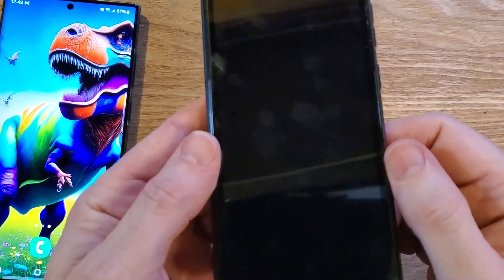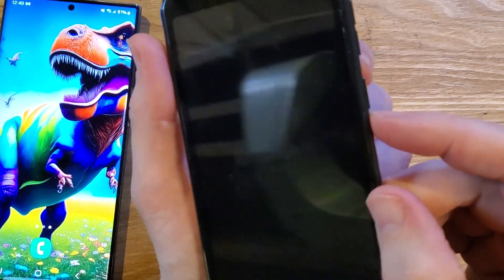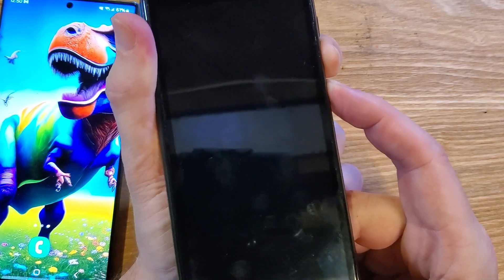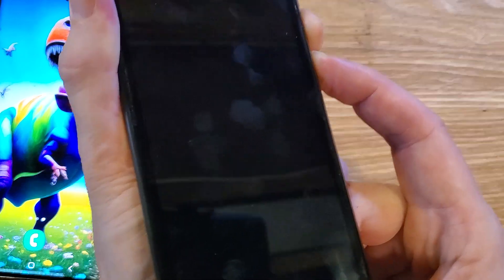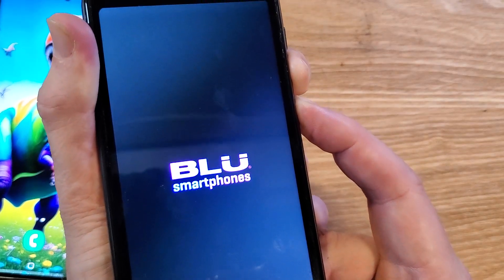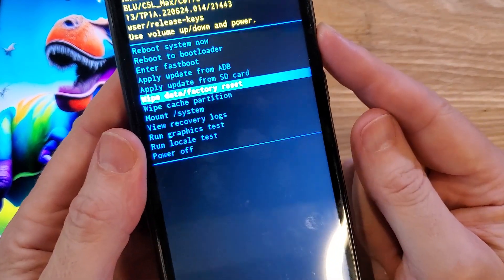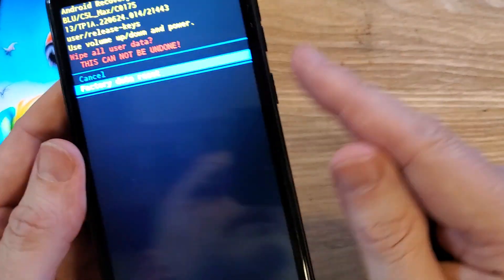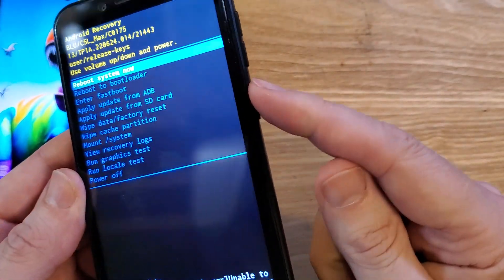Factory Reset Blu C5L Max with Buttons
Hard Reset Blu C5L Max